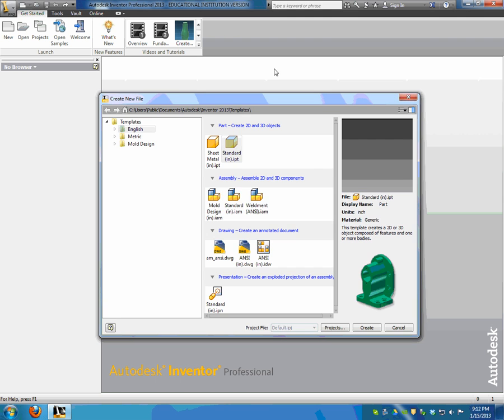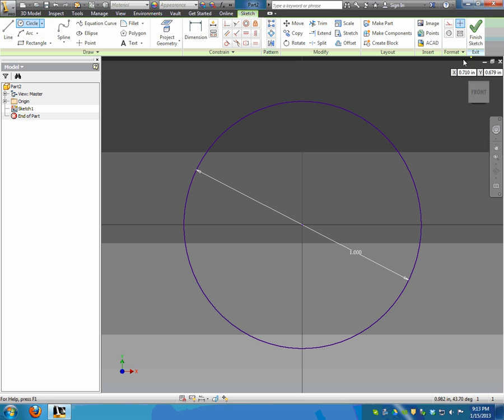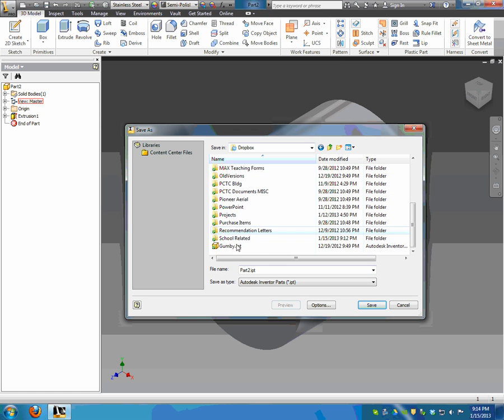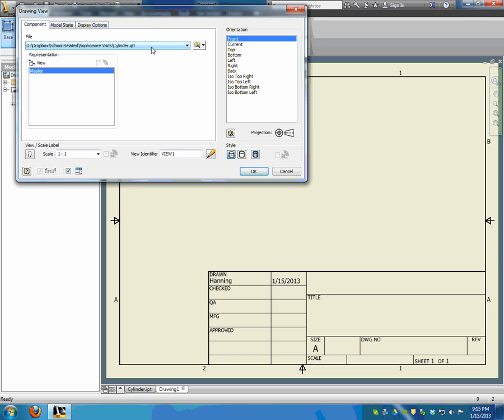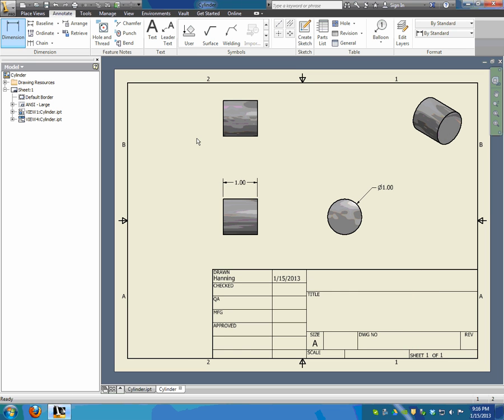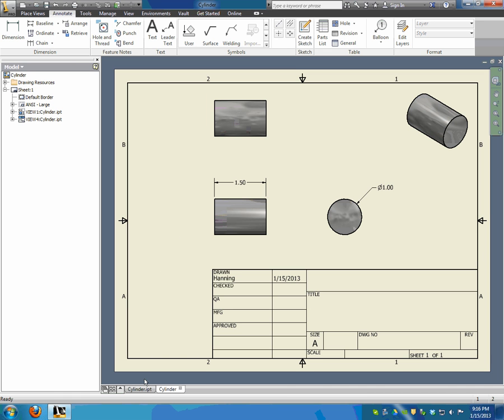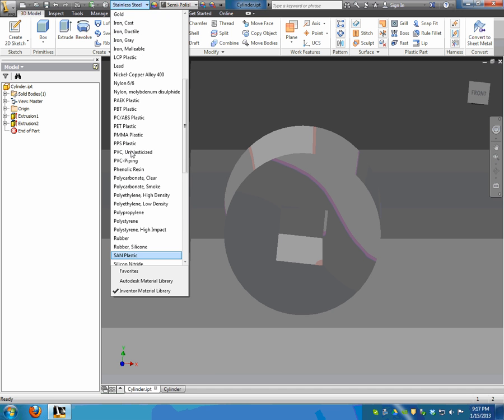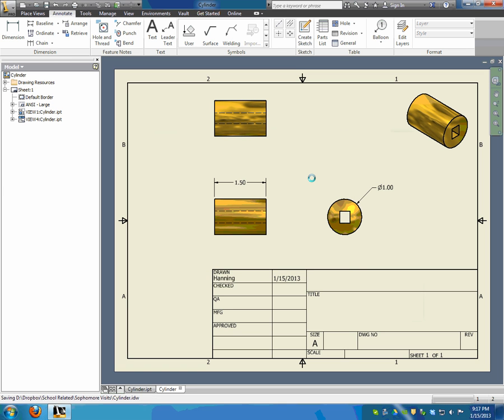Pioneer CTC CAD Inventor.wmv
Pioneer Career & Technology Center

Sophomore Visit - Cylinder with Inventor

Please note that the video quality is due to the recording software and not the Inventor program.